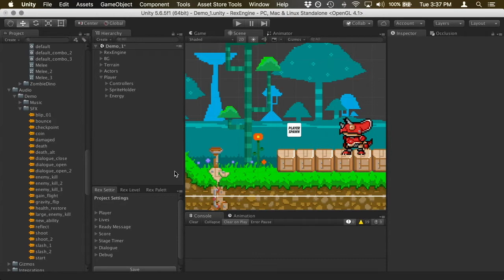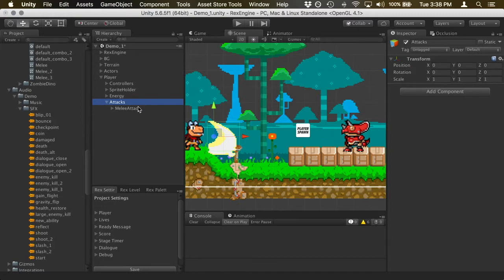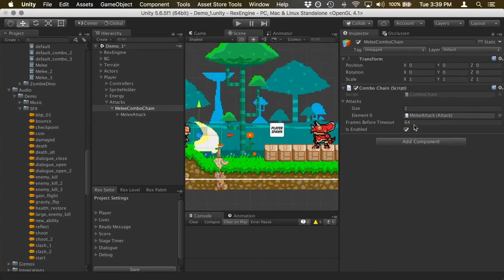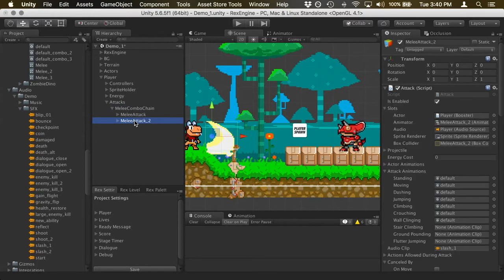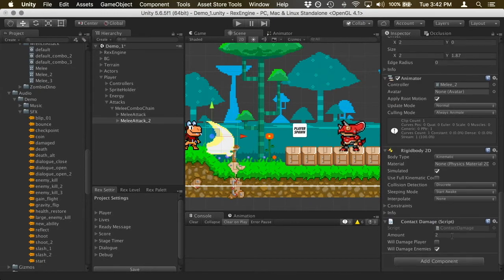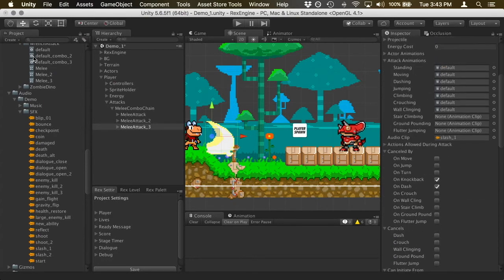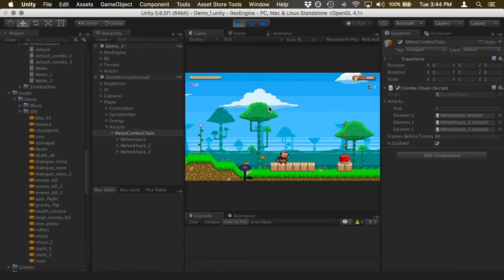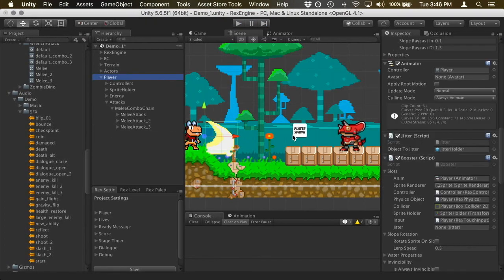Rex Engine for Unity: Combo Chain Tutorial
Rex Engine is a Unity game engine designed to help you make 2D sidescrollers quickly and easily. It gives you abilities like running, attacking, jumping, and tools like classic 2D platformer physics and camera movement out-of-the-box.

This video teaches you how to set up melee combo attacks.